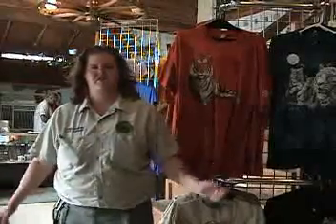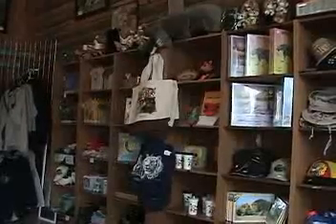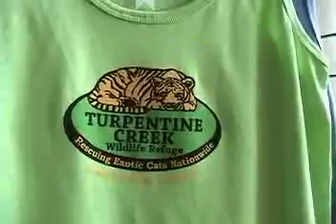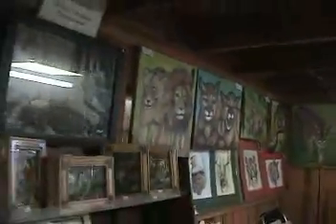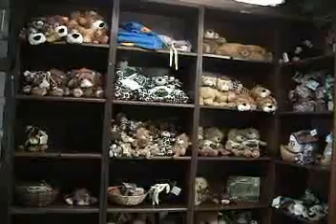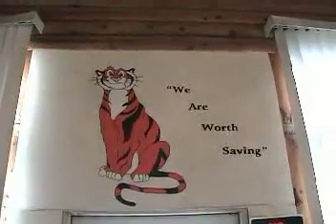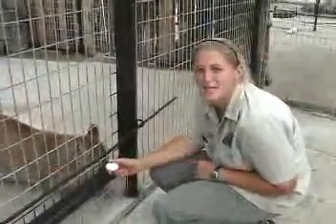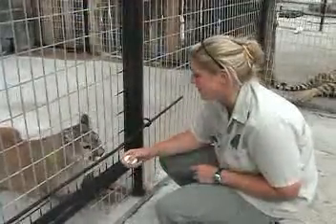Turpentine Creek Podcast Episode 13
We visit the gift shop, meet Sheba that Cat of the Week, and then watch as Mack and B.B. King become roommates again.